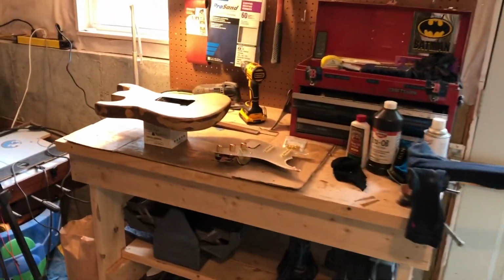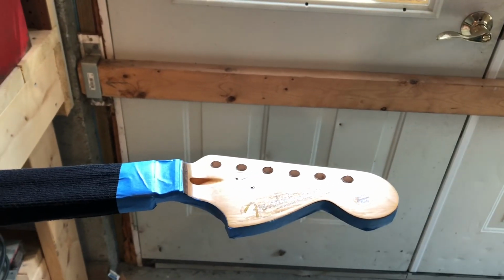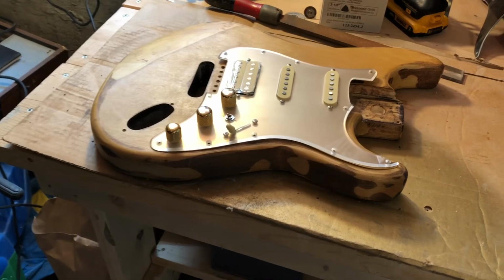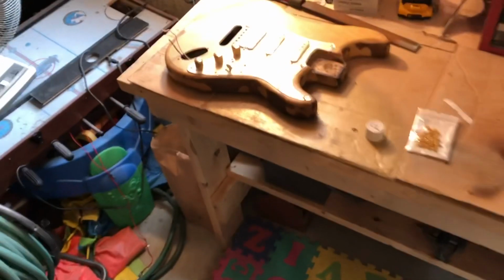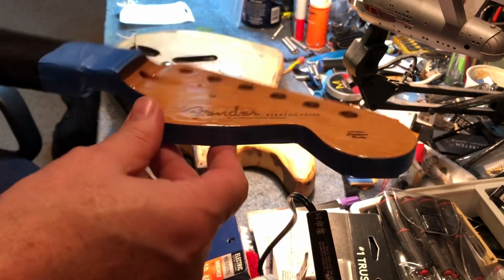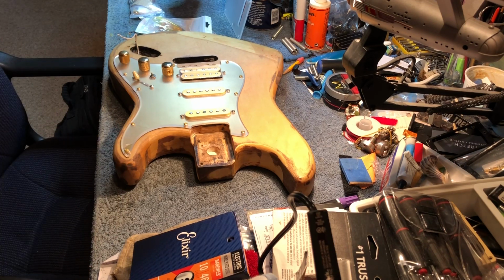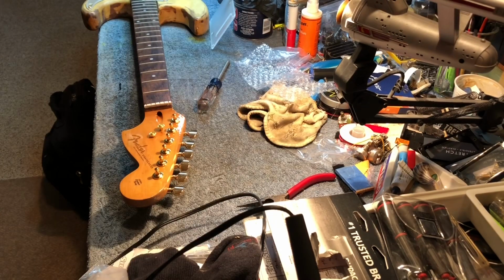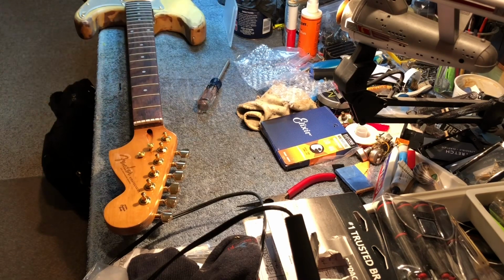Fast Eddie Clarke Replica Part III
Part III, I get the guitar assembled and ready to be strung up and set up!!